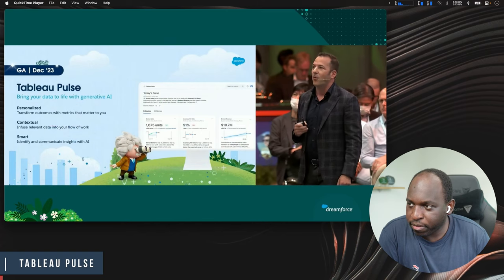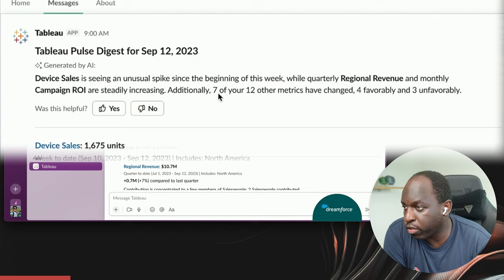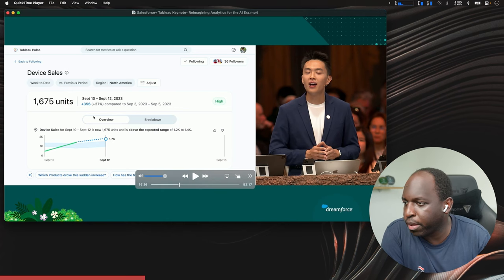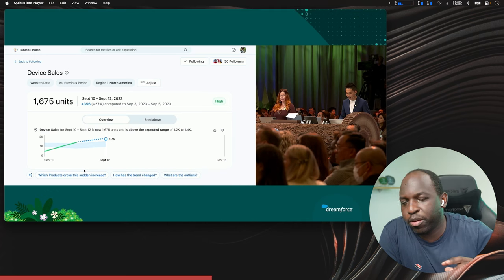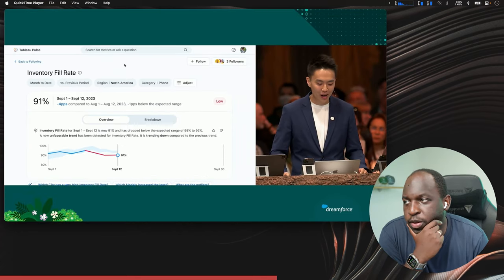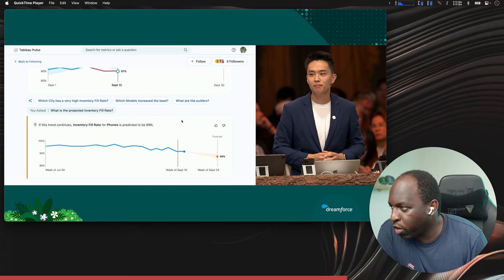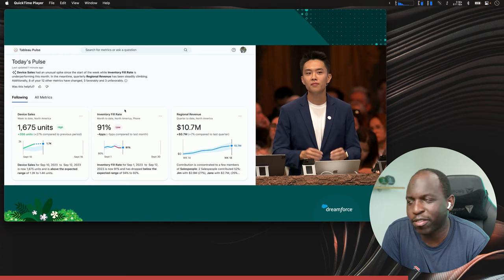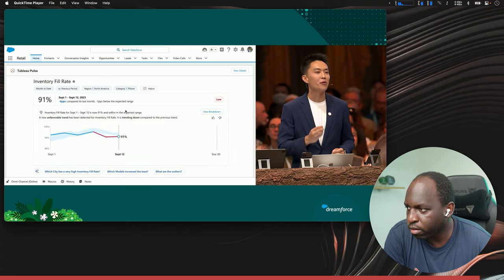Tableau Pulse detailed breakdown | Dreamforce 23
I take the Tableau Pulse Segment of the Dreamforce Tableau Keynote and break it down.